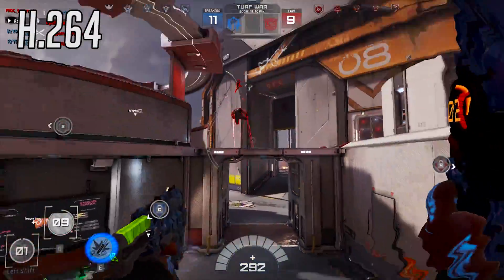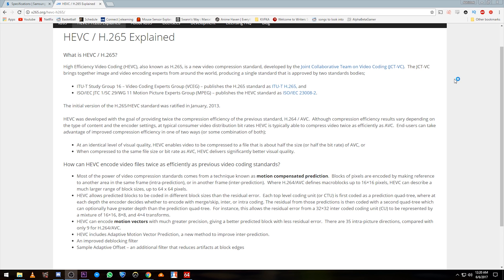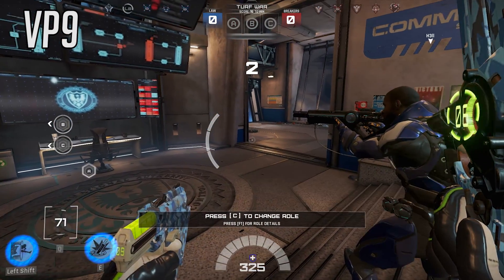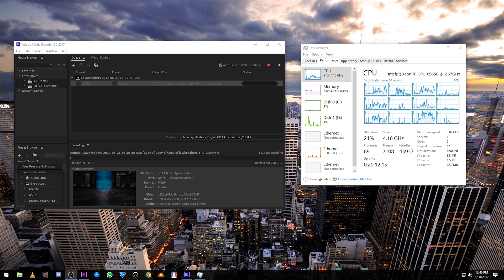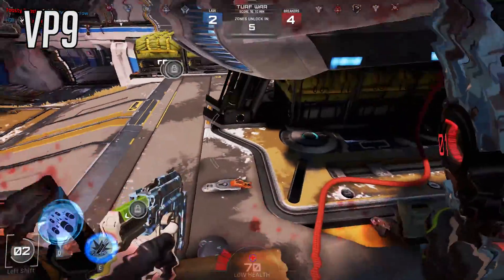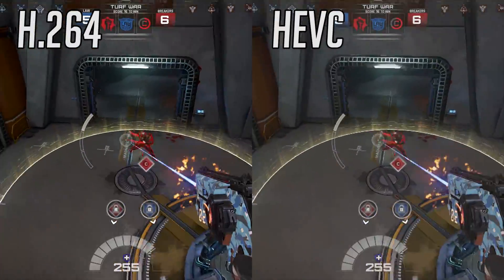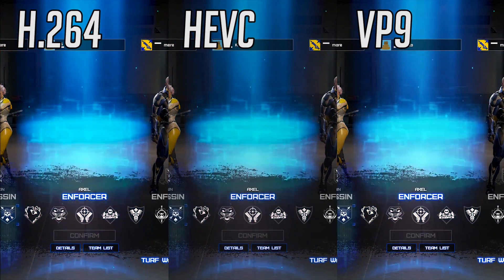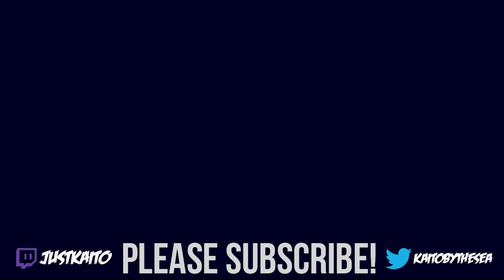Is HEVC Ready For The MAINSTREAM? | HEVC Vs. VP9 Vs. H.264 Codec Showdown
We're taking a look at some video codecs today specifically HEVC and VP9 and how they stack up against our good old H.264 that we've been using for years and years now. I honestly didn't expect HEVC to integrate so well into my Adobe workflow but as of right now it's almost a viable option if you have an hour or so of extra encode time. The lower file sizes are a plus and the ability to upload at 1080p 60fps and not have to upscale just to get a higher bitrate on Youtube is nice as well.

And if you want to know when the next episodes come out